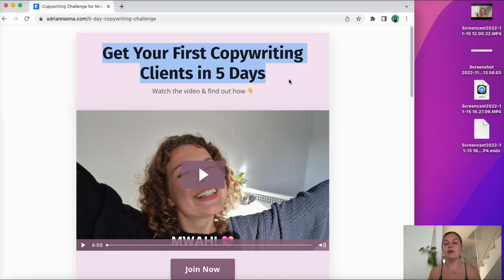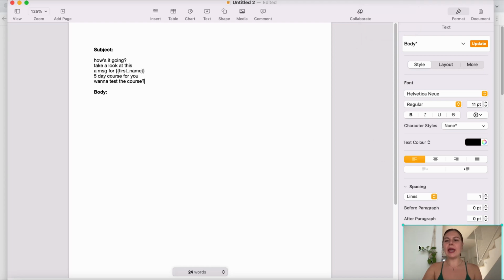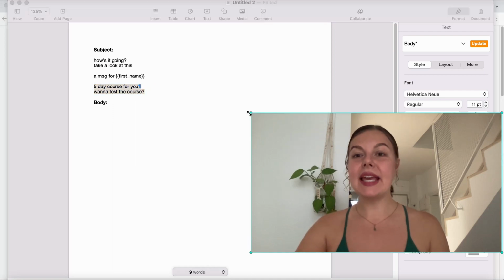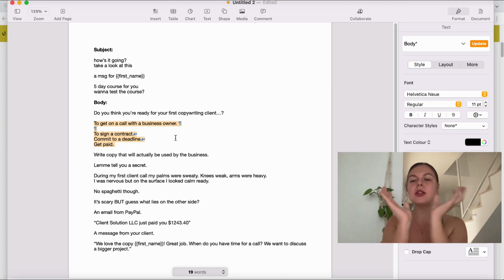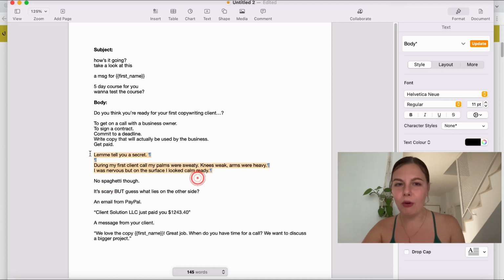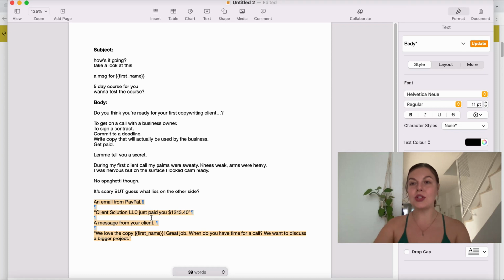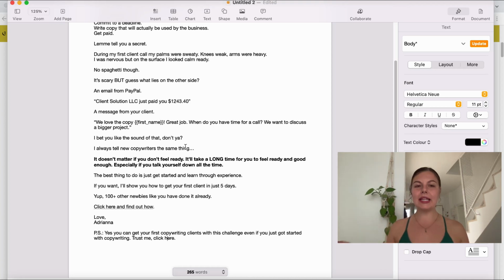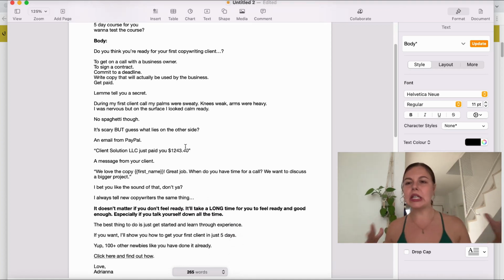Copywriting 101: A Step-by-Step Guide to Writing Sales Emails for New Copywriters and Entrepreneurs